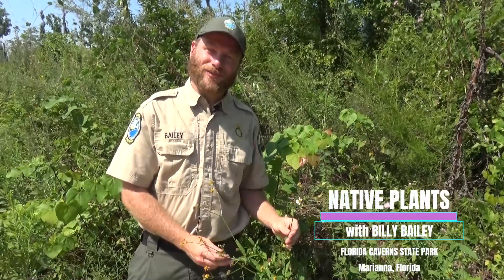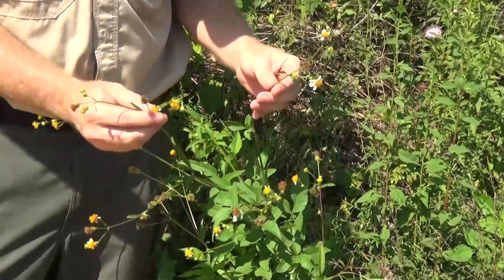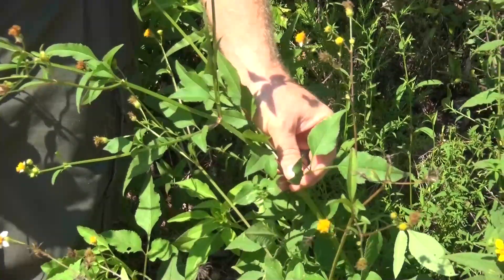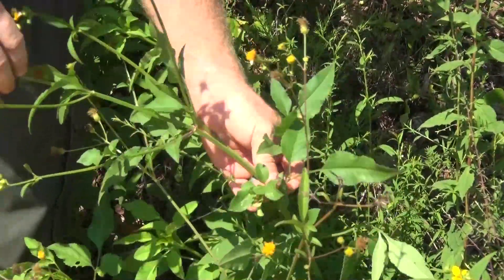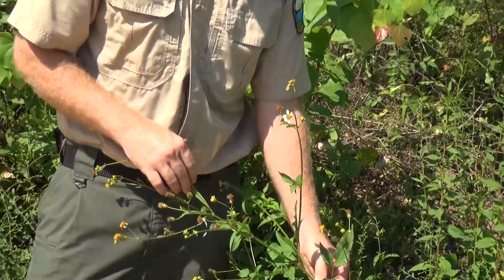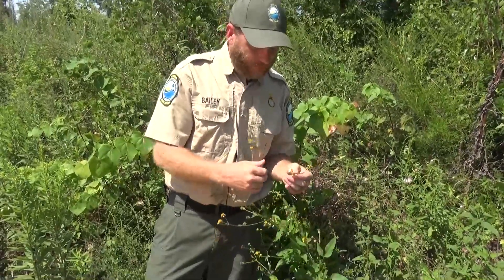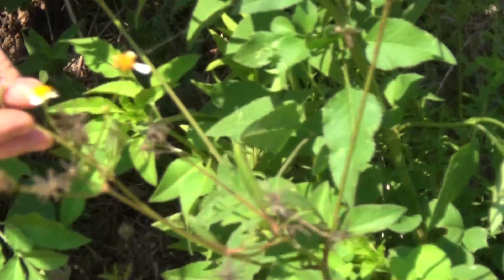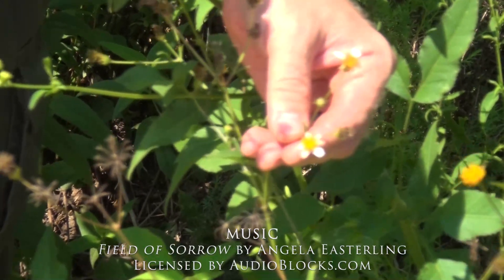Native Plants of Florida Caverns (Part 6: Bidens Alba)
WIth more Antioxidants than blueberries, Bidens Alba is a plant that many of you pull from your gardens and throw away! It grows wild at Florida Caverns State Park and Assistant Park Manager Billy Bailey tells us that it is a very beneficial plant. Click to watch!